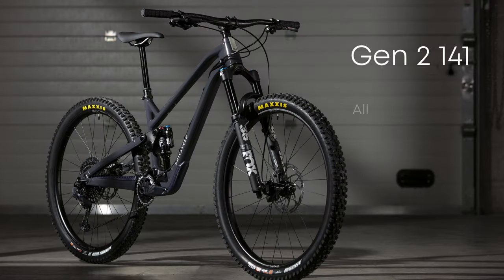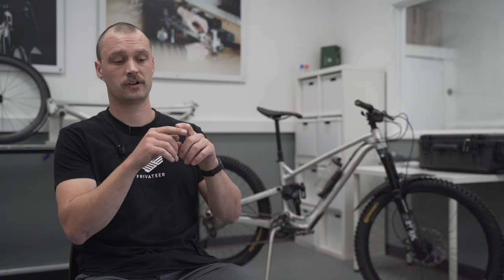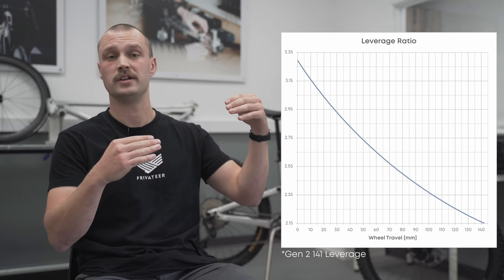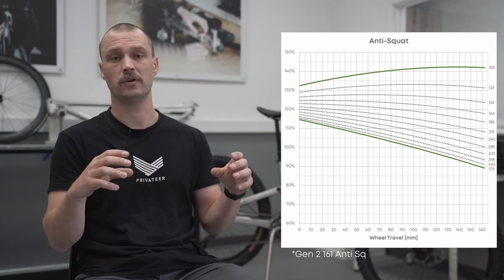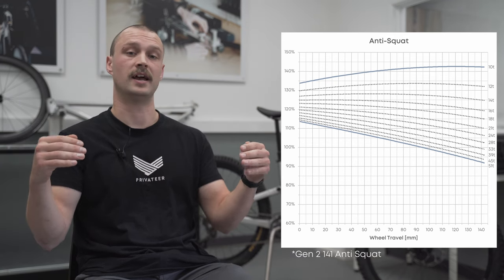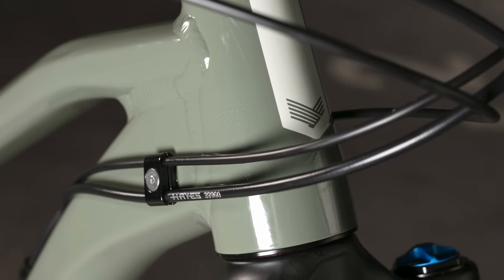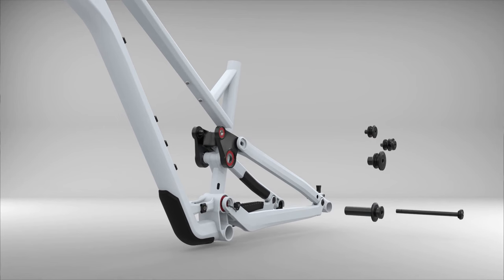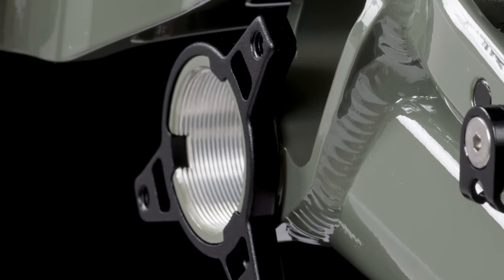Privateer Bikes Gen 2 - Everything you need to know!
Gen 2 bikes presale begins 16th Feb, 2024. 9am GMT.

After 3 years of development, 500,000m of descent, an Ard Rock win, plenty of rumours, and a few spy photos, we're pleased to finally introduce the Gen 2 range of Privateer Bikes.

Designed from the ground up to charge hard and go big, the Gen 2 range boasts our newly developed A-L-P Suspension platform, which features rear centre and mixed wheel flip chips, our forward-thinking balanced geometry, plus we've boosted durability with oversized bearings.

Developed with input from Privateer riders Joe Connell, Katy Curd and Fergus Ryan, Gen 2 is all about confidence and predictability because if you're feeling confident, you'll ride harder and go bigger!

·  A-L-P Suspension
·  Forward-thinking geometry
·  Size-specific chainstays
·  Adjustable rear centre
·  MX (mixed wheel) or 29in wheels on all sizes.
·  Available as framesets or complete bikes.